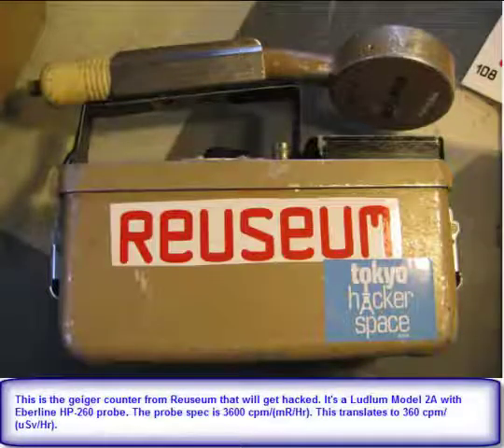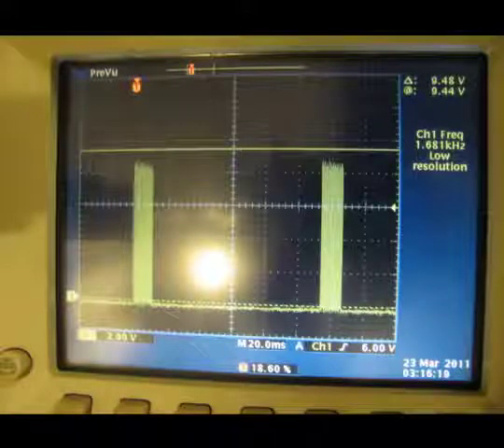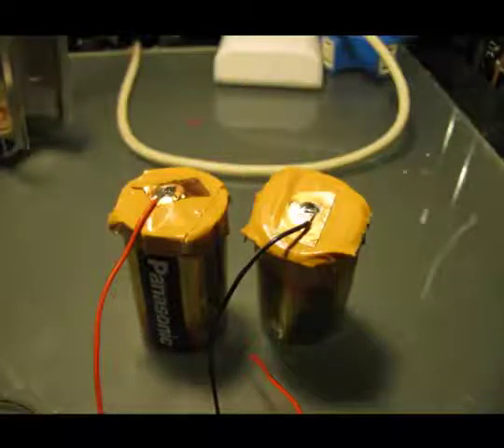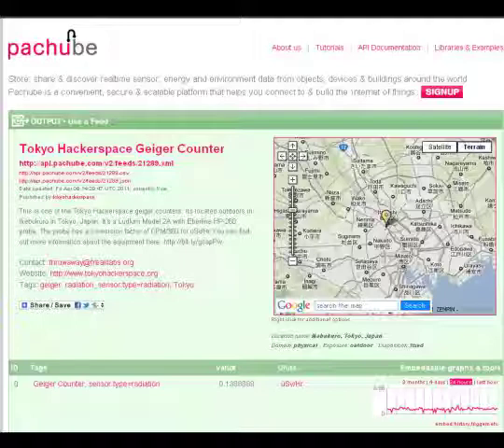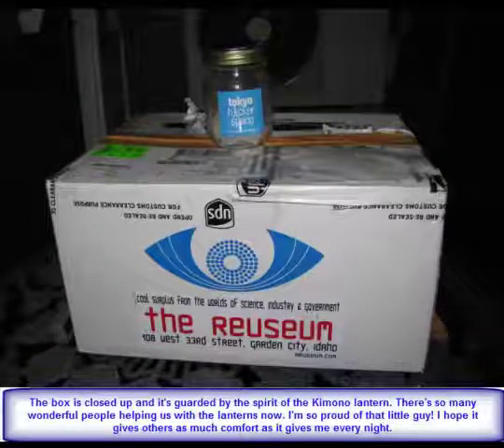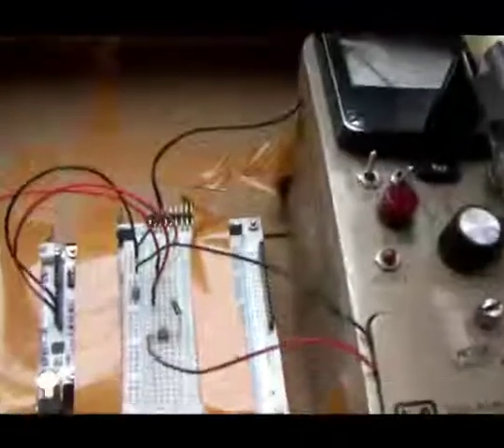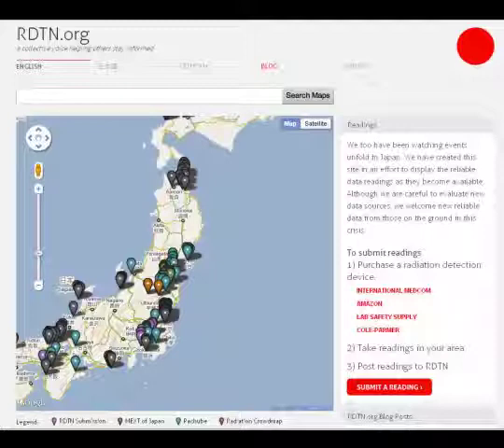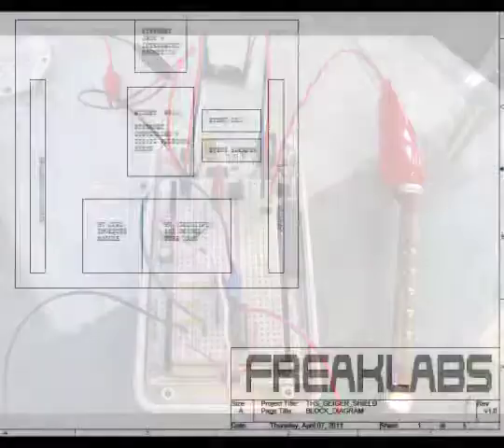17 Geiger counter